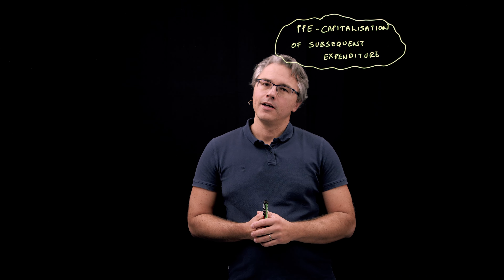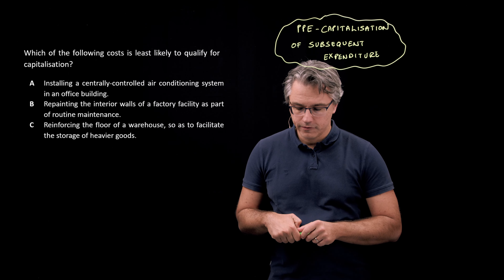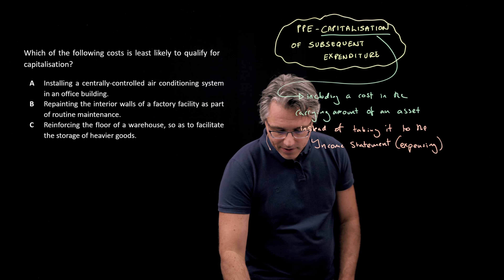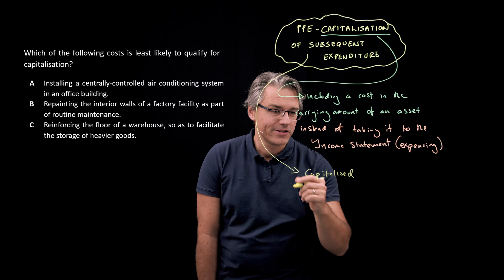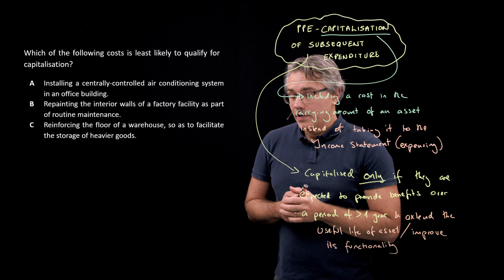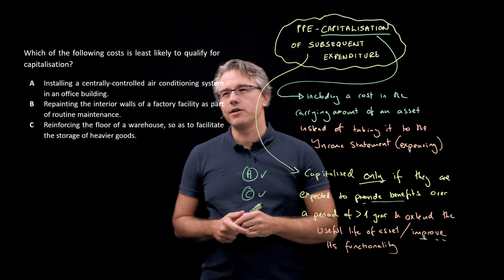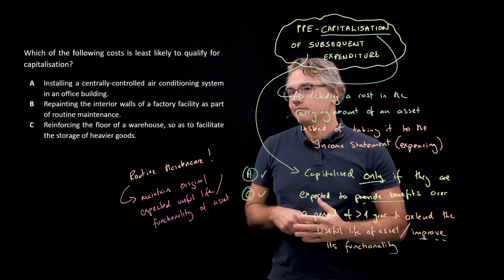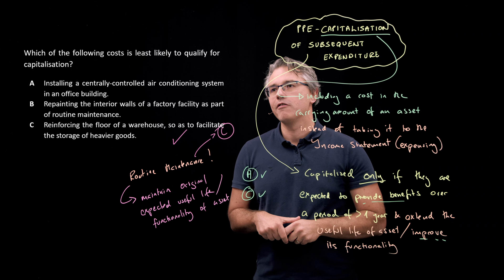Capitalising expenditure on long-lived assets (for the @CFA Level 1 exam)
Capitalising expenditure on long-lived assets (for the @CFA Level 1 exam) discusses which costs incurred in connection with long-lived assets ought to be capitalised and which need to be expensed.